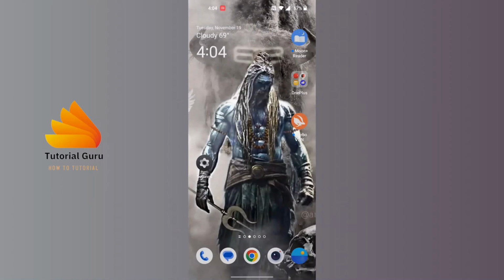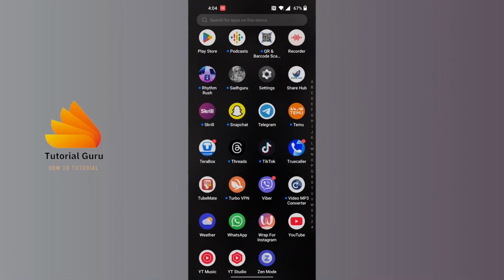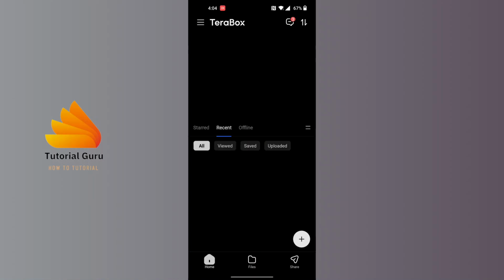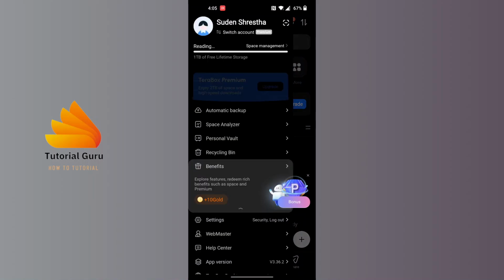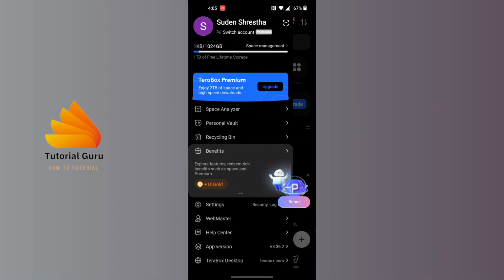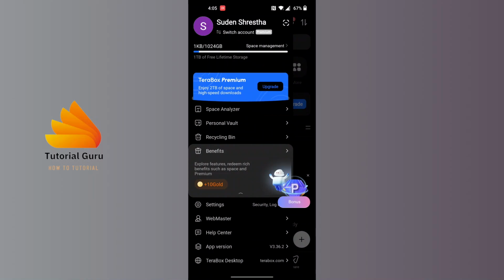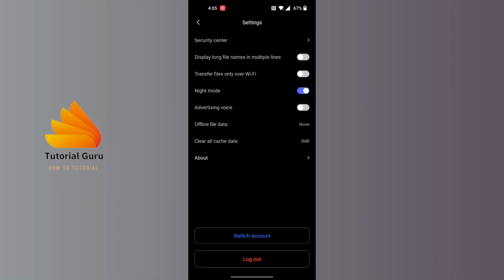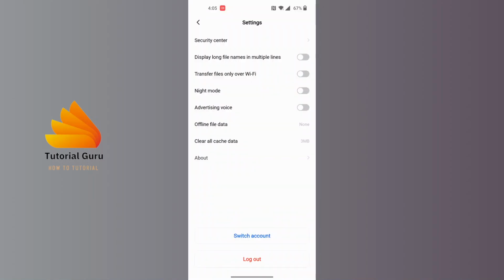How to Turn Off Night Mode on Terabox?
How to Turn Off Night Mode on Terabox | TutorialGuru

Discover how to quickly turn off Night Mode in the Terabox app with this easy step-by-step guide. Switch back to light mode and enjoy a brighter interface on your phone.